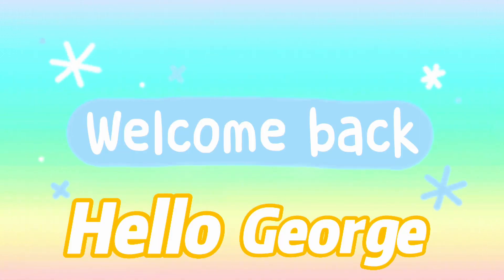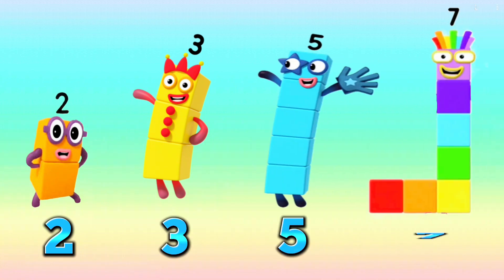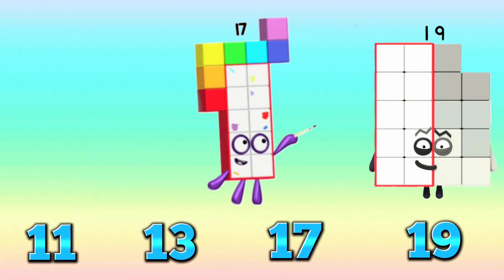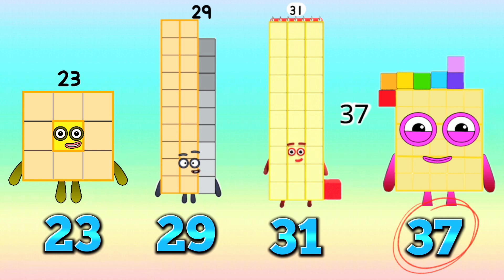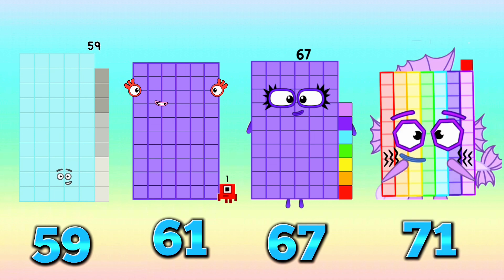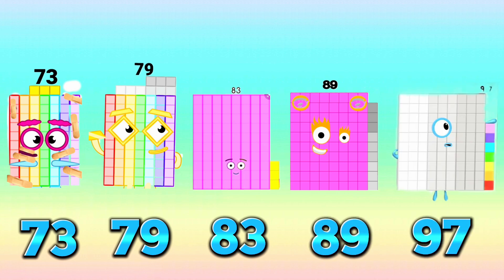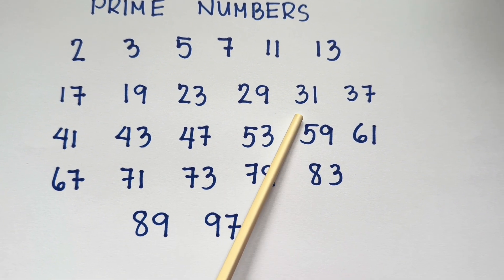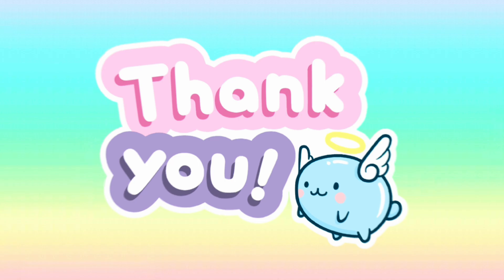NUMBERBLOCKS FAN MADE PRIME NUMBER SEQUENCE | LEARN TO COUNT | MATH FOR KIDS | hello george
NUMBERBLOCKS FAN MADE PRIME NUMBER SEQUENCE | LEARN TO COUNT | MATH FOR KIDS
Today let's learn the prime number sequence using numberblocks. Prime number is a natural number greater than 1, that is not a product of two smaller natural number, it is a number that can only be divided by itself and 1 without remainder.